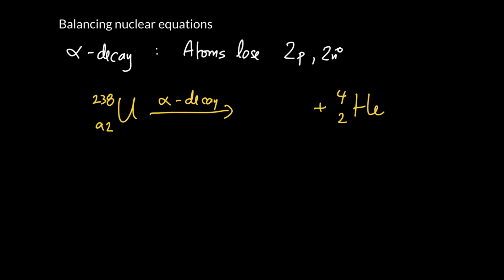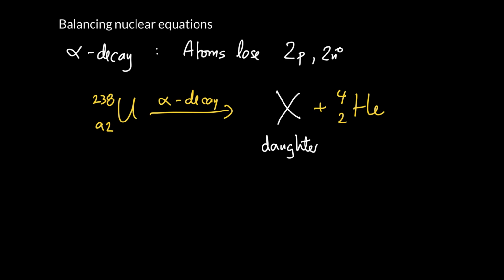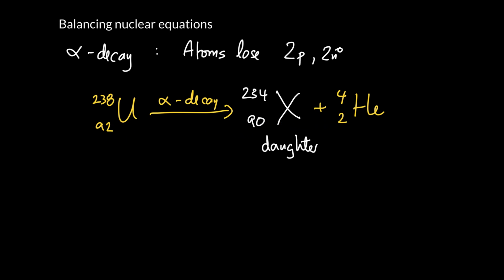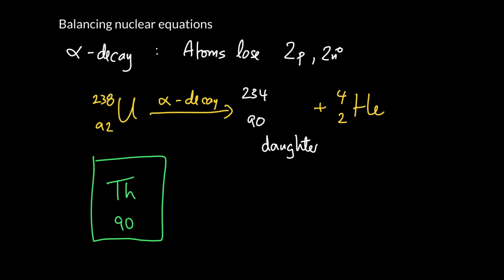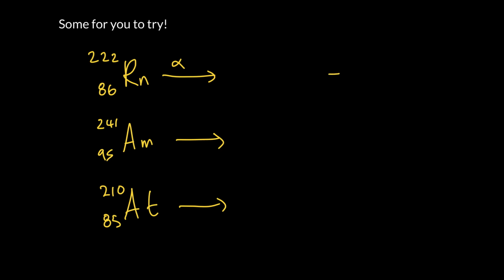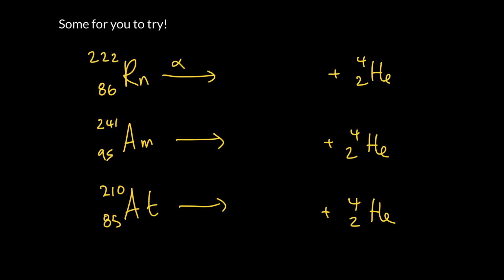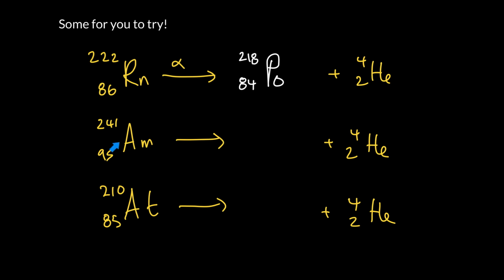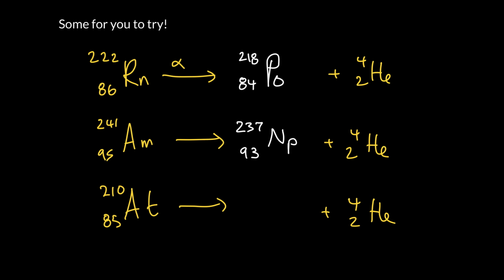Week 13 - 3. Balancing nuclear reactions (alpha decay)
How to balance alpha-decay nuclear equations!